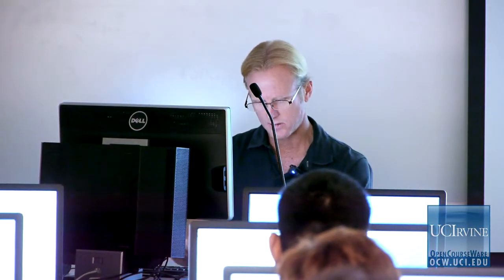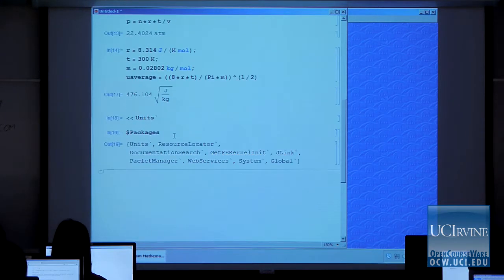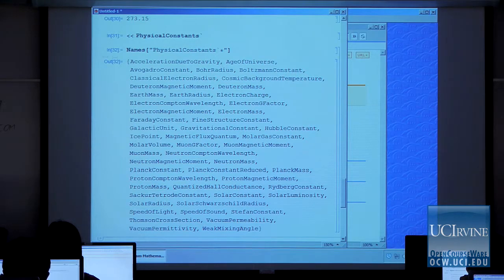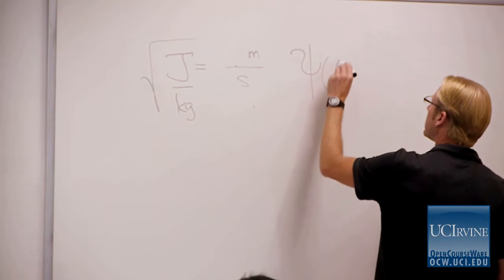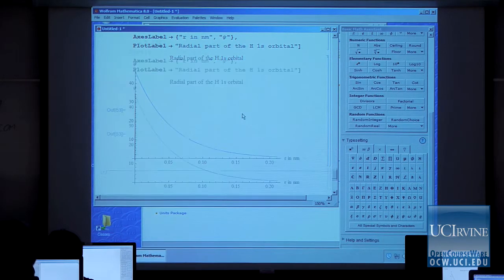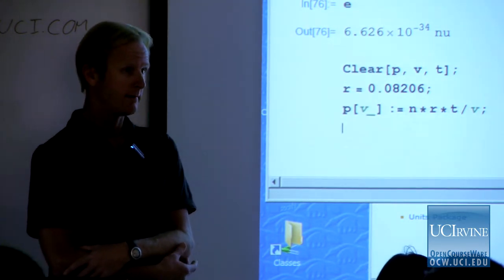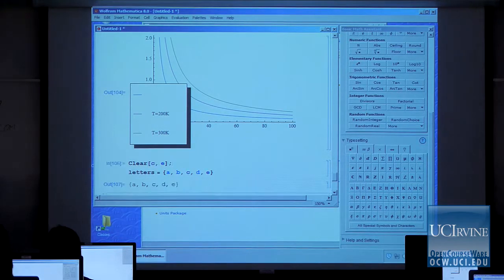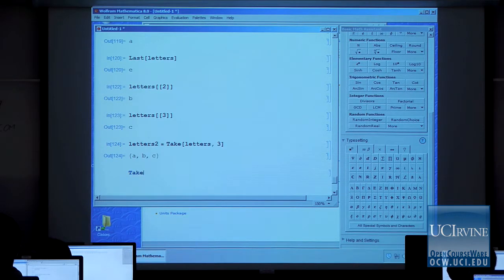Scientific Computing Skills 5. Lecture 03.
Index of Topics:
0:01:48  Symbolic Units
0:10:24  Units for Average Energy
0:11:43  Predefined Units
0:16:26  Convert Command
0:21:52  Constants
0:27:36  Palette
0:50:08  Replacement Rules
0:57:54  Legend
1:02:22  Lists and Tables